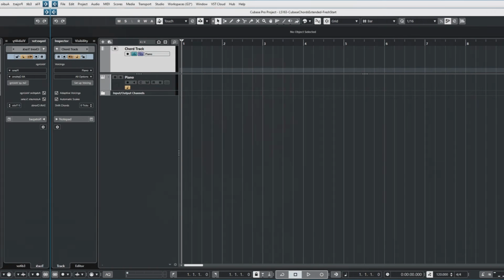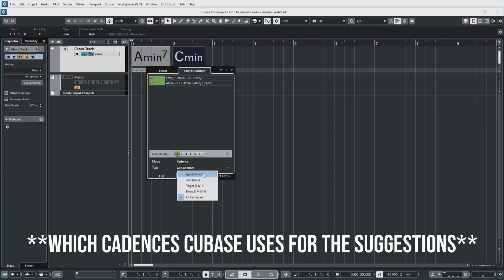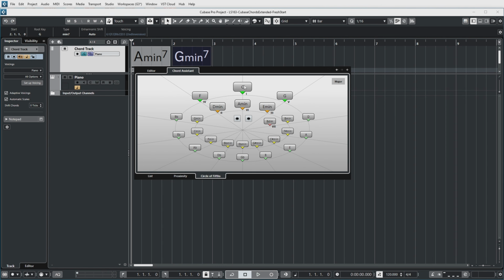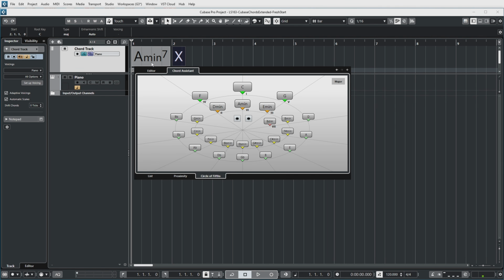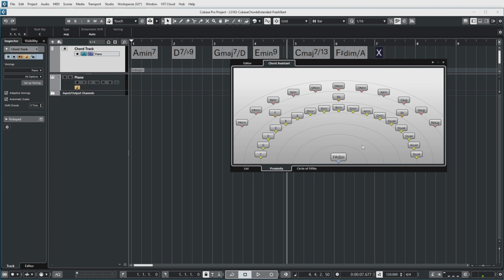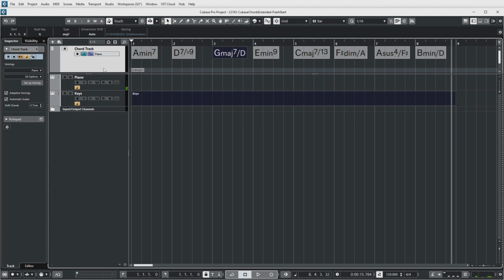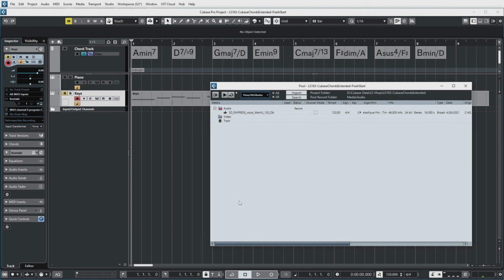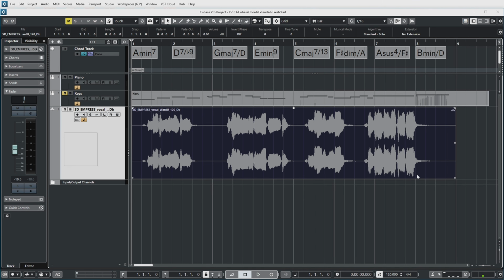Effortless Music Creation: Exploring Cubase's Chord Assistant (and more)!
In this video I take a look at how Cubase can help you in coming up with chords for your chord track, and how you can then use these chords on a midi and audio track. AKA chord track part 2!

Table of Contents:
00:00 Intro
00:20 Overview
00:59 The chord assistant
01:52 List view
04:31 Proximity view
05:33 Circle of fifths view
07:55 Creating a chord sequence
12:06 Use the chords in other tracks
12:43 Scale assistant for midi
15:15 Scale assistant for audio
18:20 Outro